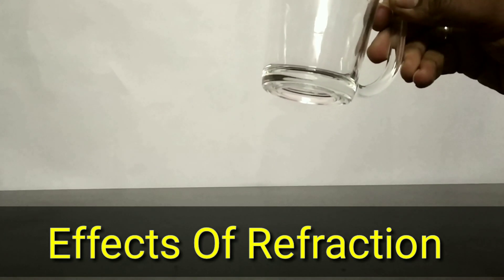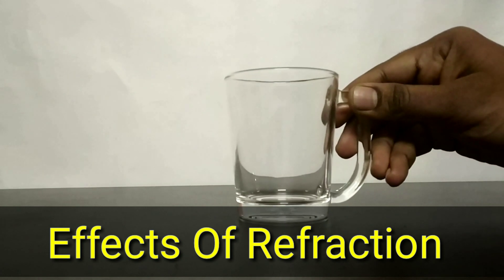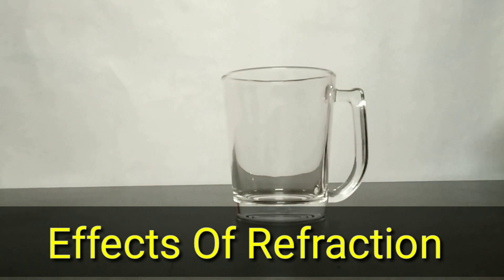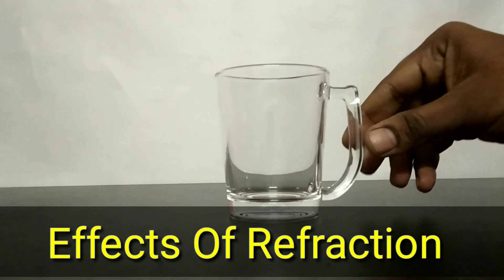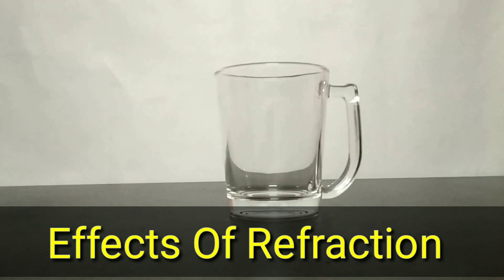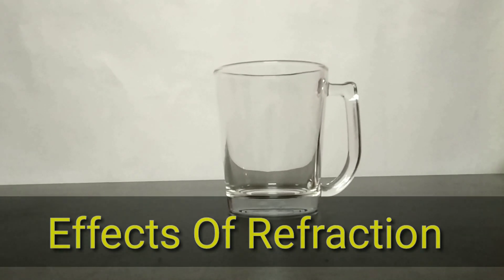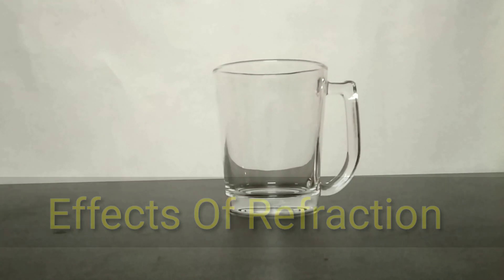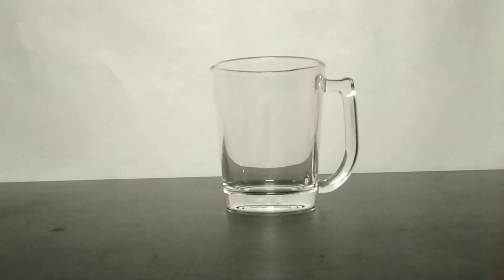Refraction at curved surface.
This video explains Refraction of light at curved surfaces.
When we pour water into the glass the image gets reversed as light undergoes Refraction at two surfaces.